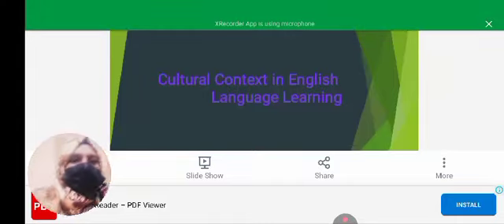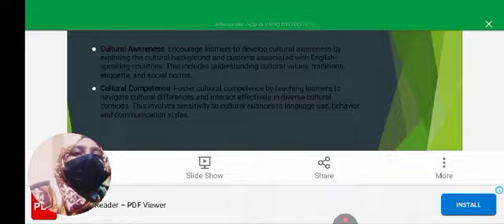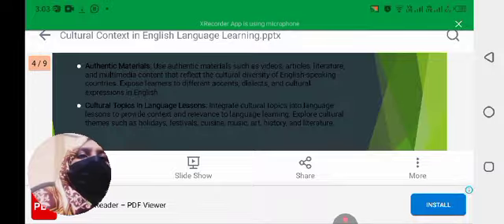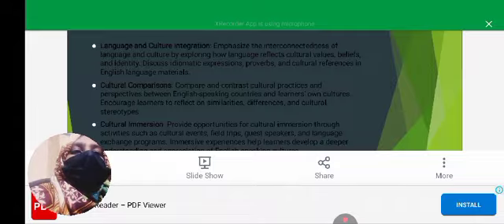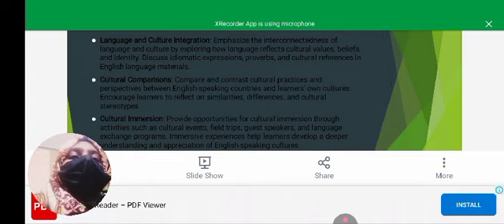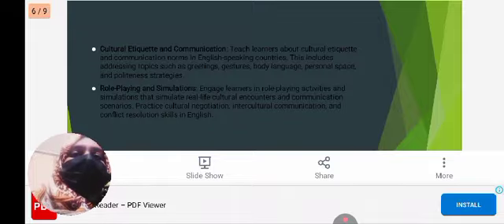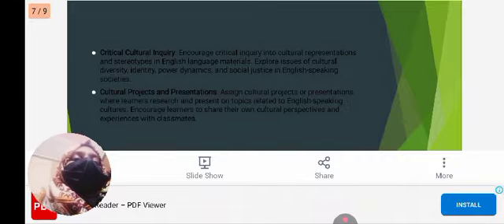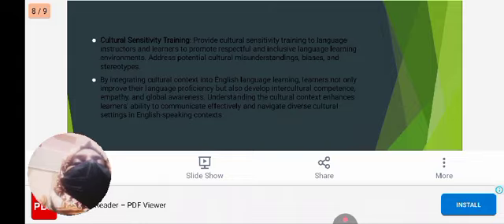Cultural Context in English Language Learning